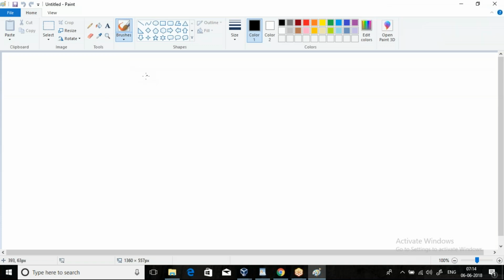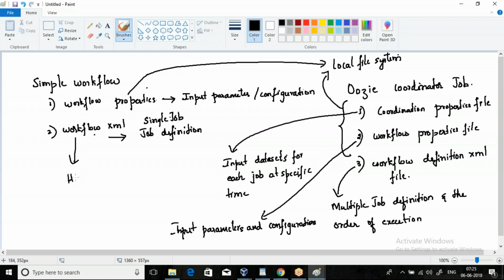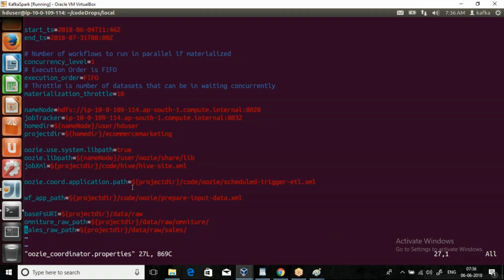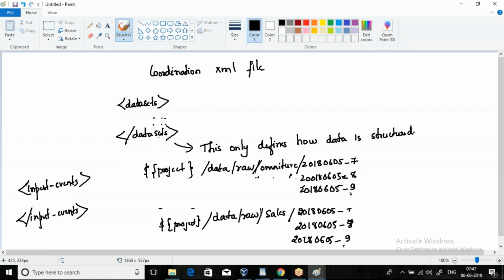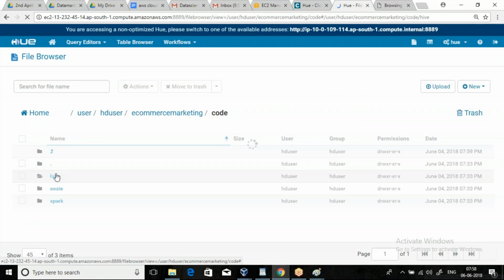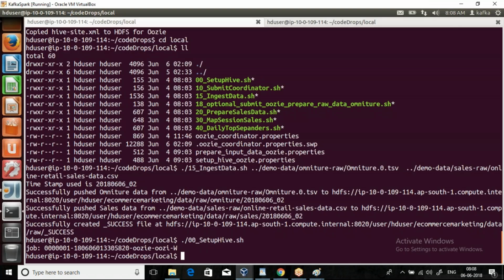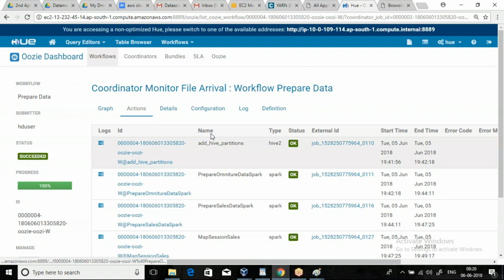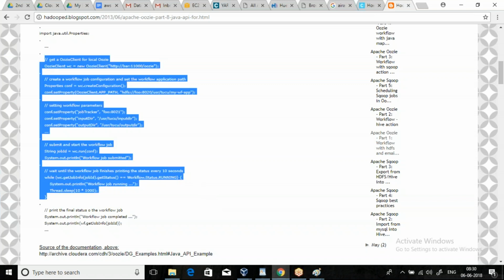Ecommerce Sessionization on AWS Part 2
Oozie Coordinator workflow
E-commerce Sessionization coordinator job